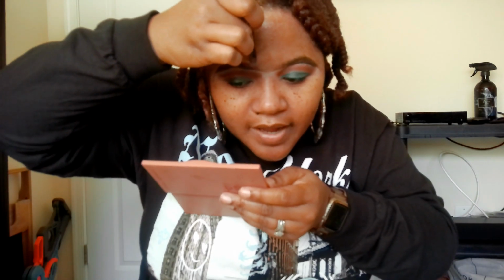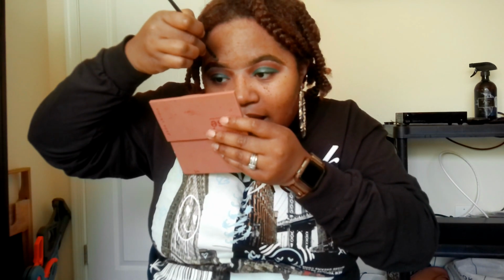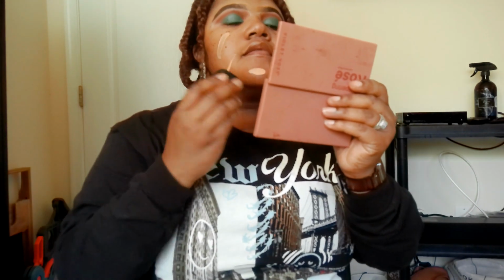GRWM: all over the place Chit chat :2024 goals